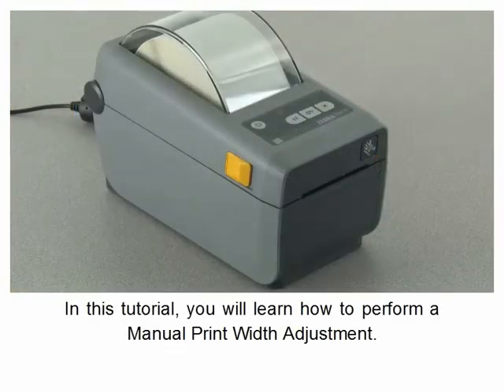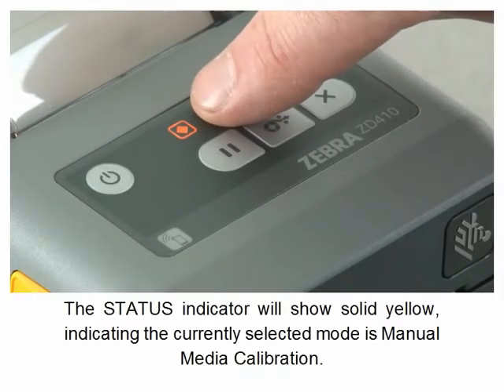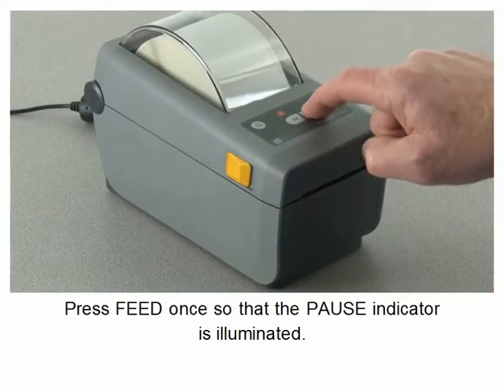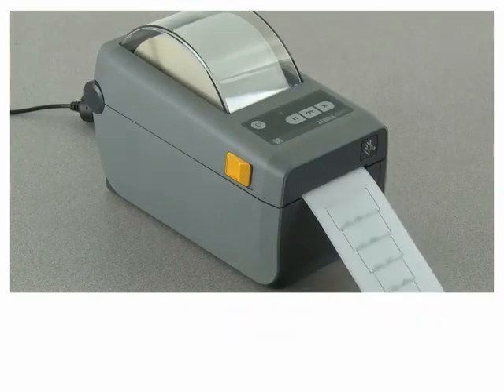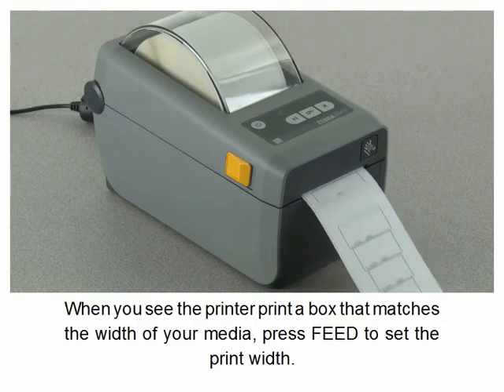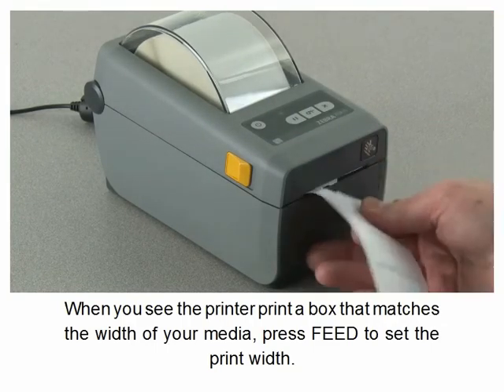ZD410 - How to Perform a Manual Width Adjustment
As a ZebraPartner we resell Zebra Printers and provide compatible labels for all Zebra Printers.

To view our products or find out more about our company, visit our